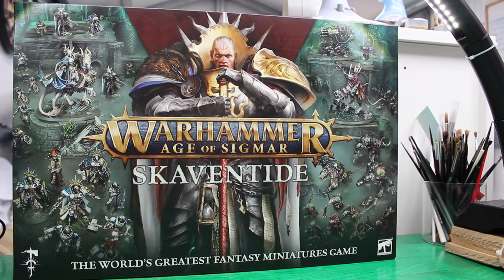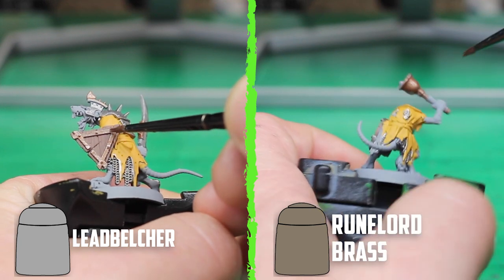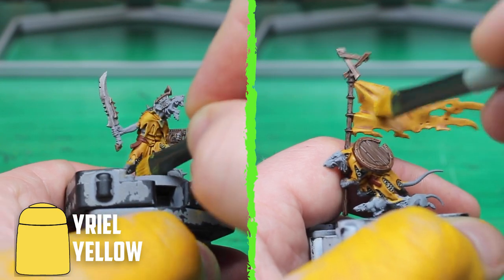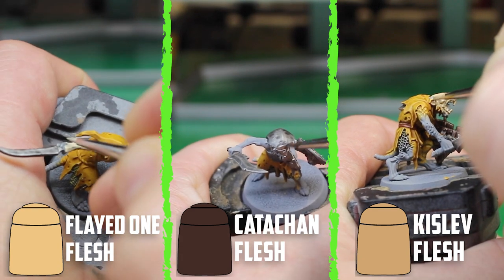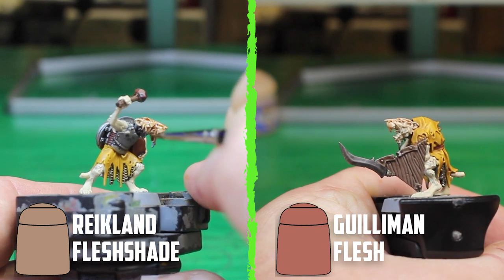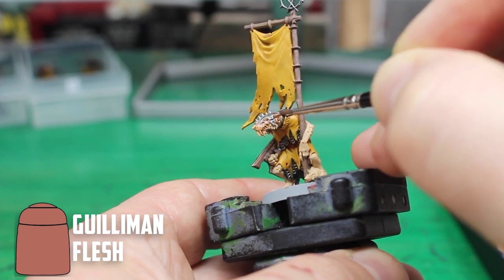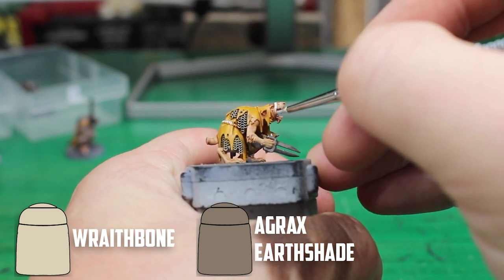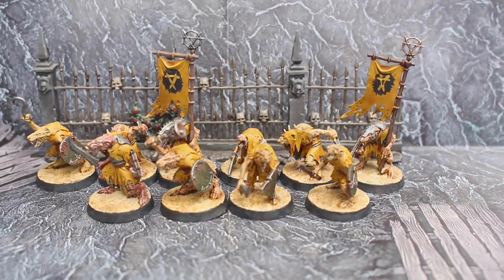14 Different Skintones From 3 Base Paints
With the new release of Skaventide we have a loot of new skaven models and this gave me the perfect chance to experiment with multiple different skin tones on the clan rats!